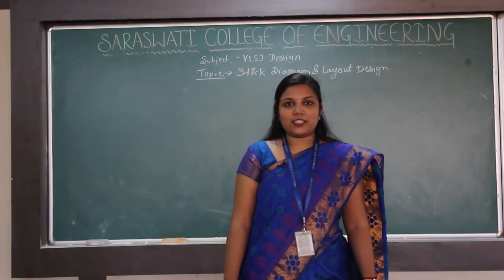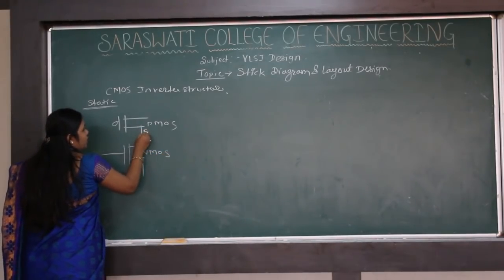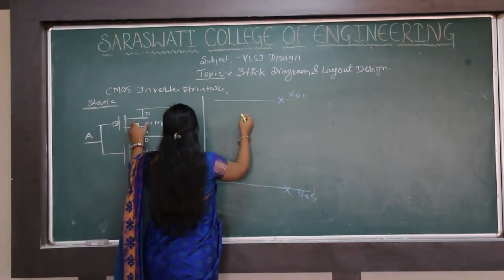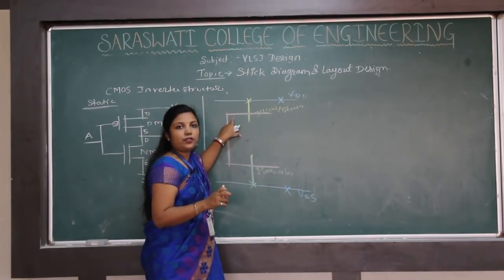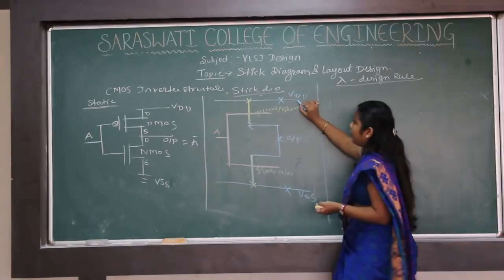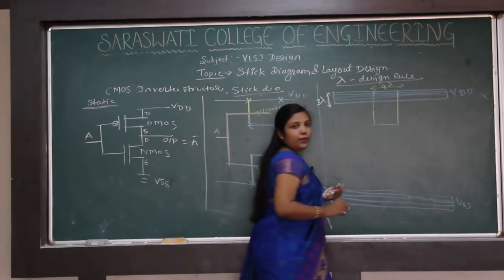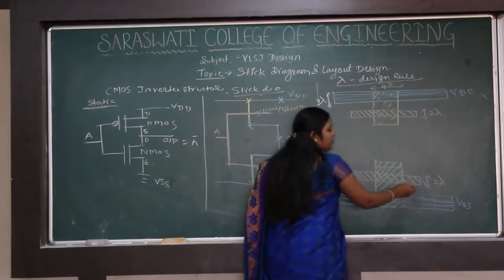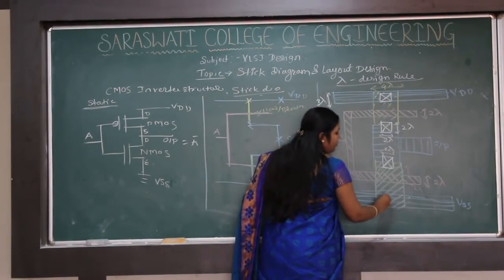VLSI stick Digram and layout design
- Prof. Sneha Burnase